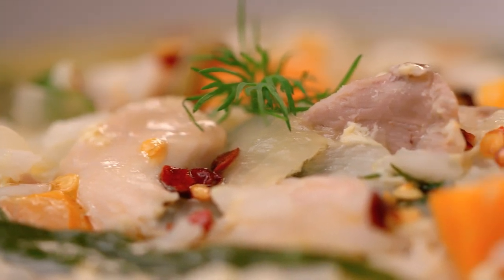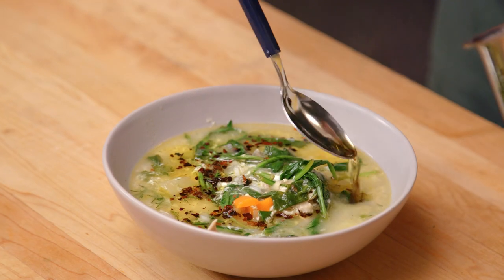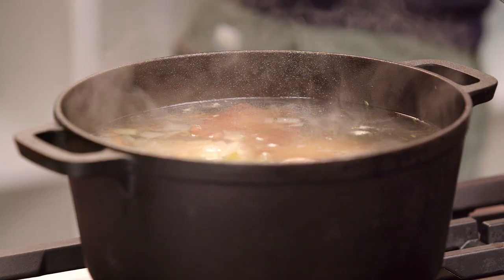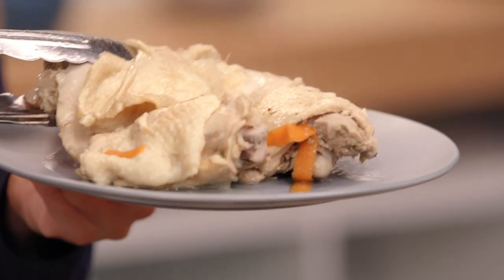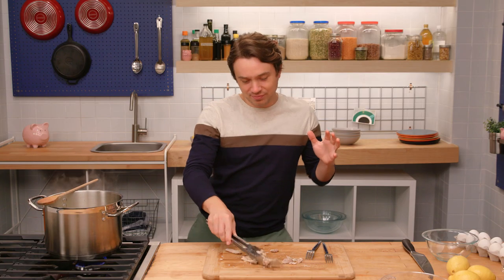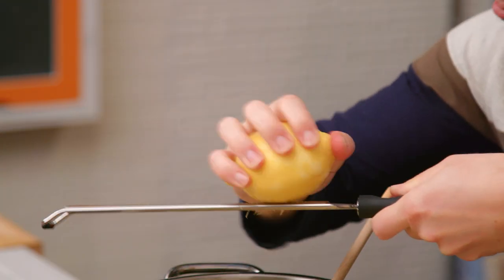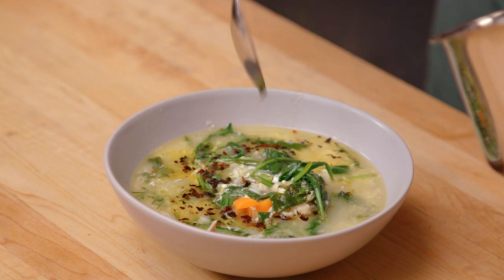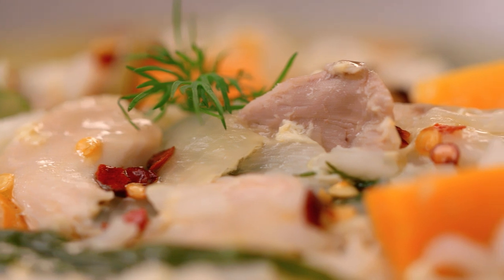Frankie Makes The Perfect Greek Lemon Chicken Soup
Turns out, there's a lot of similarities between making soup and...dance music?! @FrankieCooksexplains.

Watch the new season of Struggle Meals LIVE for FREE every Thursday at 8p. or sign up for Tastemade+ and watch all episodes, anytime, anywhere, available in all app stores.

This silky-smooth chicken soup is full of bright lemony notes and served with a dash of chili oil to make a great year-round soup

Ingredients:

4 bone-in chicken thighs
1 onion, chopped
1 celery stalk, chopped
4 sprigs of thyme
3 tablespoons olive oil, divided
1 onion, chopped
1 carrot, chopped
1 celery stalk, chopped
2 cloves garlic, minced
1 red pepper flake packet
8 cups chicken poaching liquid
1 cup long-grain white rice
Shredded chicken
2 eggs
1/3 cup lemon juice
2 teaspoon lemon zest
2 cups baby spinach, roughly chopped
3 tablespoons chopped dill
1/2 cup olive oil
3 red pepper flake packets

Steps:

1. Add onion, carrot, celery and thyme to a large pot with 10 cups of water. Bring to a boil, then simmer for 30 minutes. Add the chicken and cook for an additional 20 minutes. Remove chicken from the broth and shred. Strain the broth and reserve.

2. Heat the oil in a large soup pot on medium heat. Add the onion, carrots, and celery. Season with salt and pepper and cook for 5-7 minutes. Stir in the garlic and red pepper flakes and cook for an additional minute. Add the reserved poaching liquid and rice, bring to a boil and then reduce heat to simmer for 10 minutes. Stir in the shredded chicken and cook for an additional 5 minutes.

3. Whisk the eggs in a separate bowl. Slowly add one ladle full of hot broth to temper the eggs, whisking constantly. When the eggs are tempered, stir them back into the soup mixture. Add the lemon juice, zest and spinach and stir until spinach just wilts. Turn off the heat and stir in the dill. Season with salt and pepper to taste and serve immediately, drizzled with chili oil.

4. Cook's Tip: The soup thickens as it sits because of the rice.  Add a little more broth or water to thin it out.

5. Heat the oil and red pepper flakes in a saucepan over low heat for 5-7 minutes.